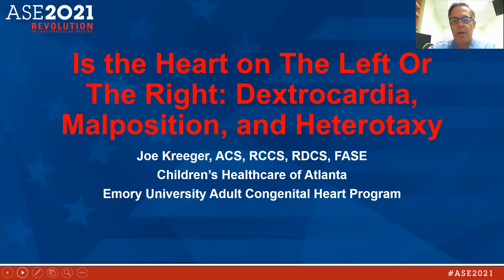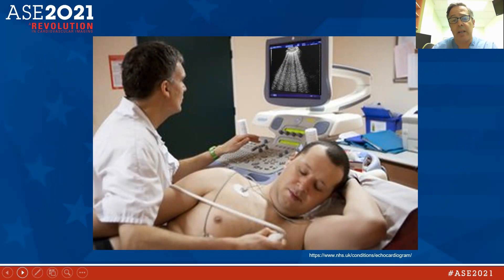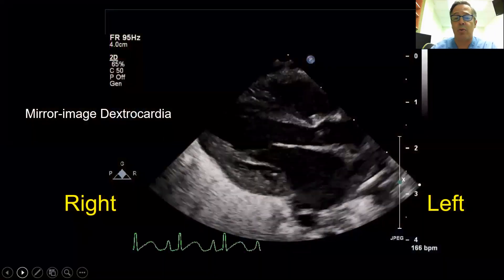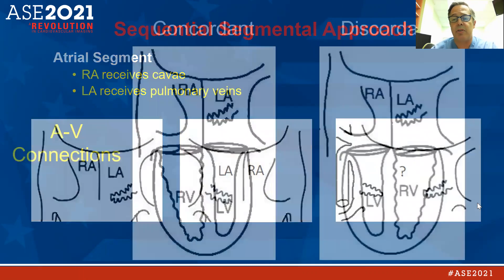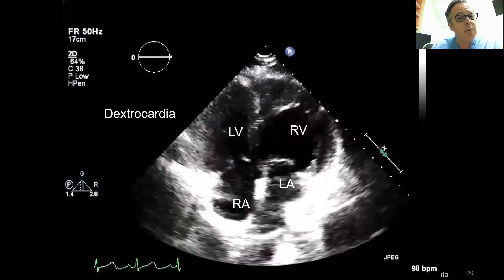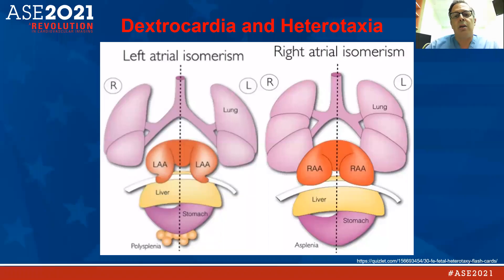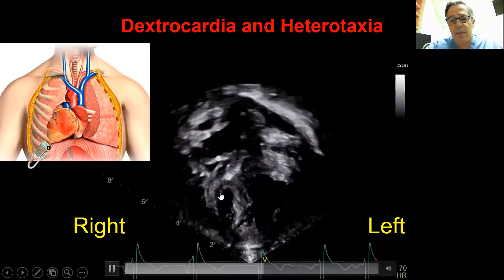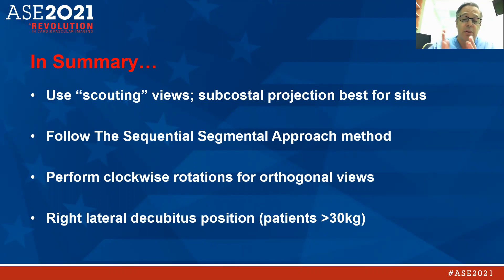Echocardiography approach in patients with dextrocardia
This is a stepwise approach to the format and orientation of echocardiographic imaging in patients with cardiac malposition, specifically patients with dextrocardia.